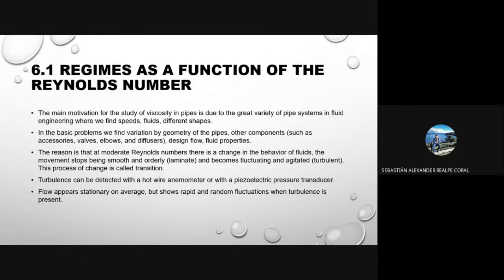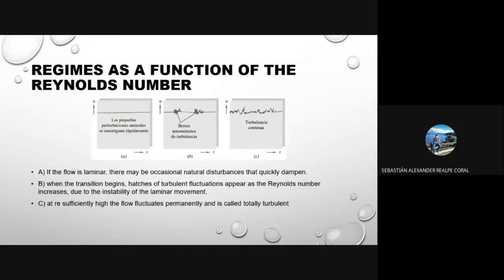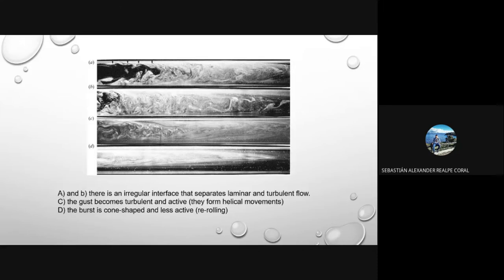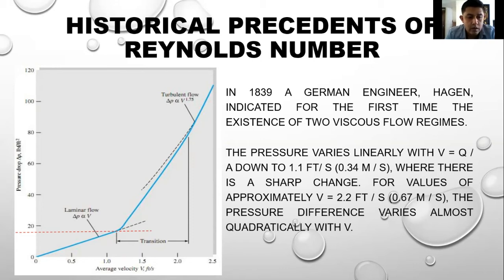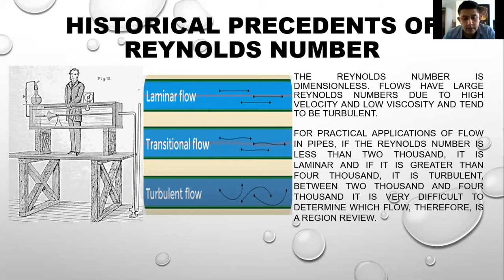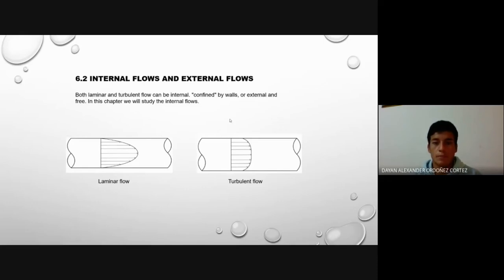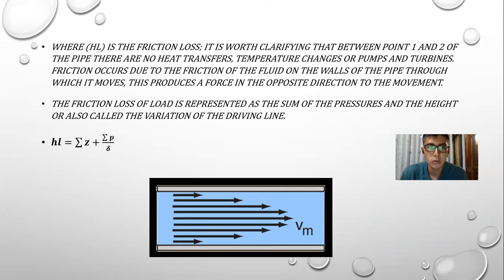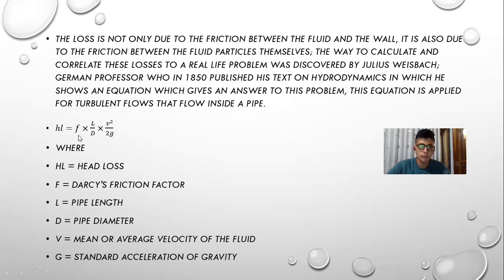Mecanica de fluidos